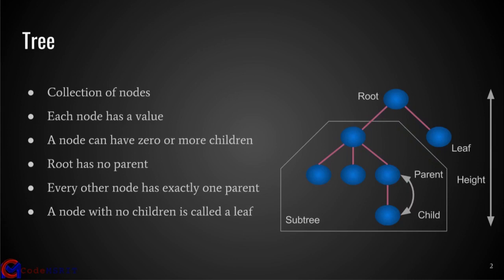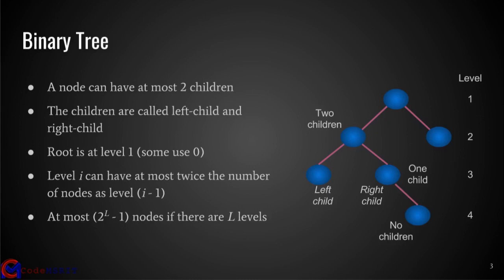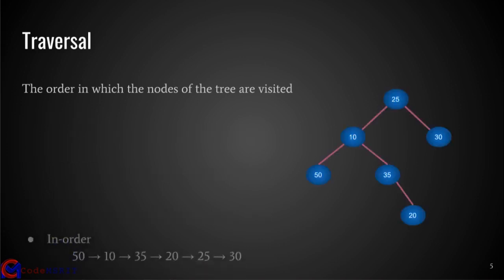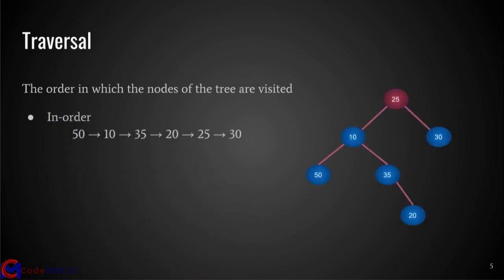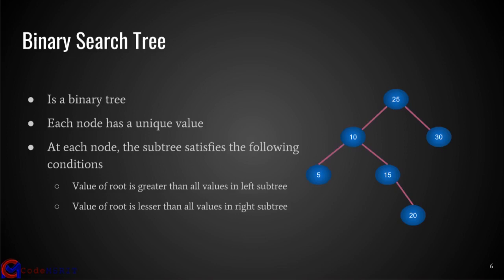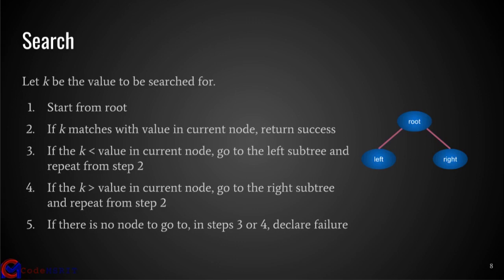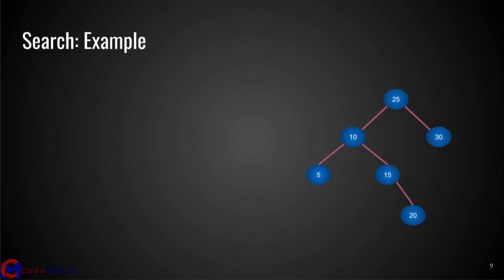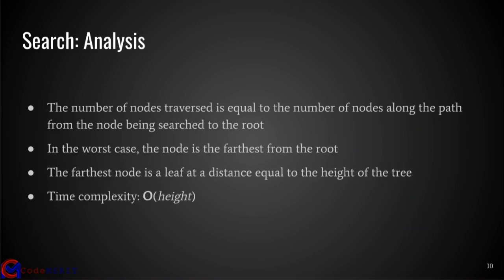Introduction to Binary Search Tree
This video deals with the basics of Binary Search Tree. The structure, different types of traversals and searching an element in a binary search tree are described.

Questions?